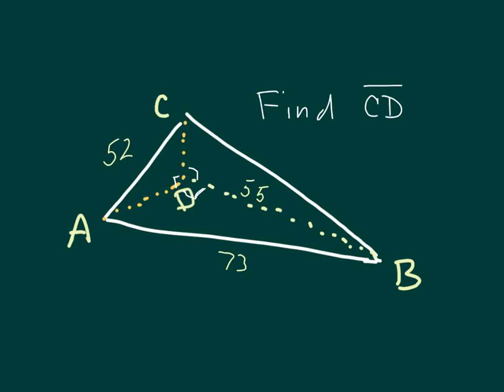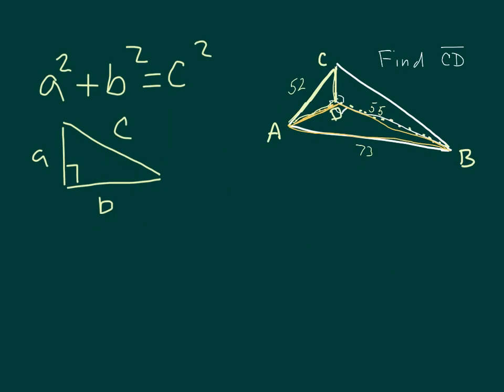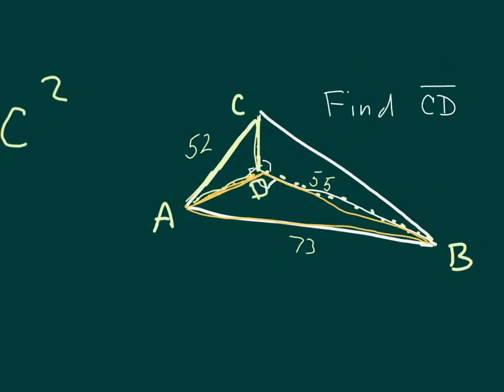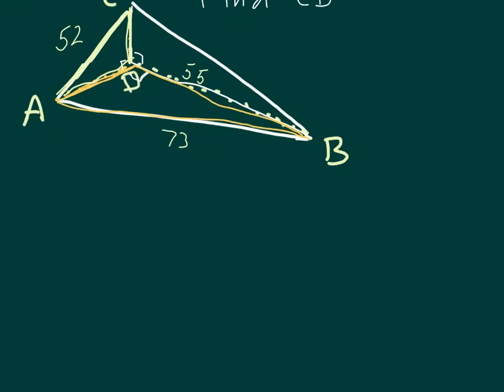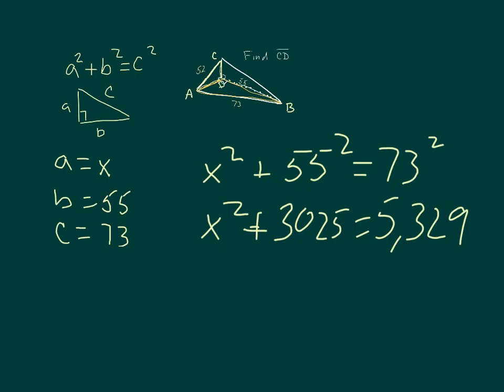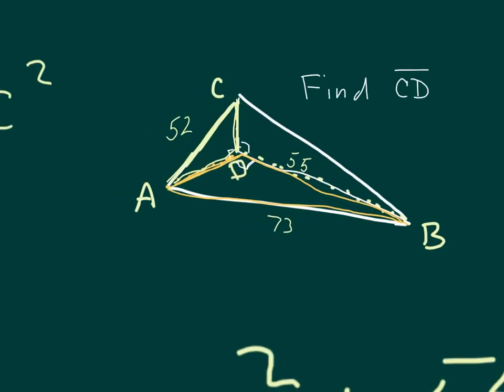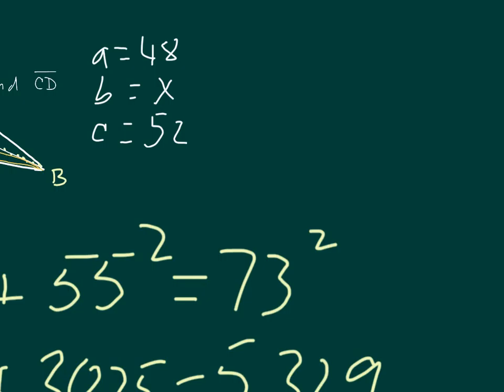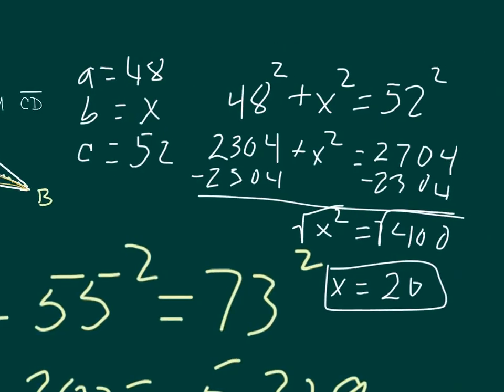Using the Pythagorean Theorem repeatedly 2016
Find a missing side length of a right triangle requiring the use of the Pythagorean Theorem multiple times.